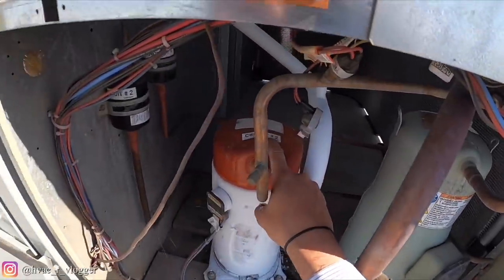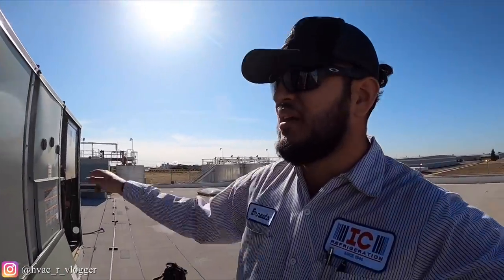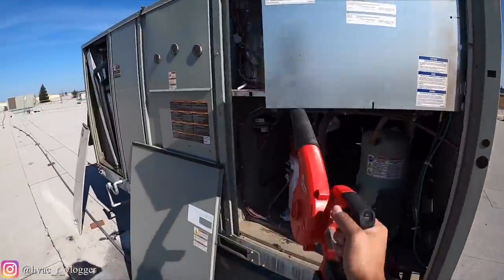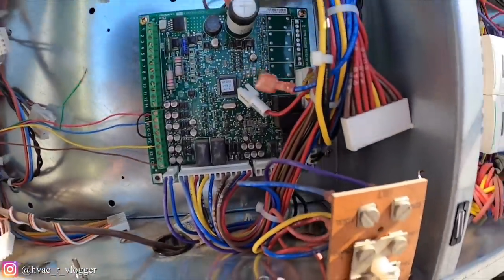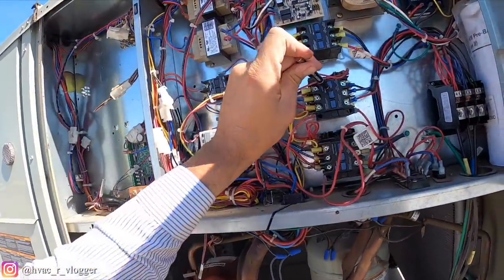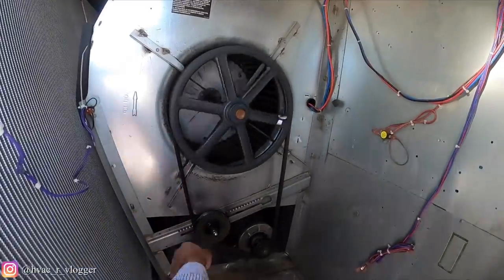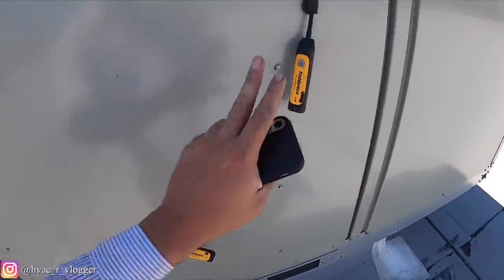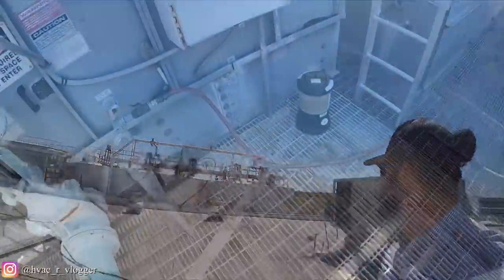HVAC MAINTENACE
VLOG San Francisco
and @hvac_r_vlogger

tools I carry down below

Milwaukee battery holders
18v battery holder
12v battery

Dewalt battery holder
20v battery holder

GAUGES AND VACUUM SETS
-GAUGES 4 PORT
-FIELDPIECE GAUGES
-GAUGES YELLOW JACKET
-VACUUM PUMP
-MIGRON GAGUE

TOOLS BACGS
-VETO BAG(TOOL BAG)
-VETO BACKPACK(TOOLBAG)
-HUSKY TOOL BAG
-HUSKY BACKPACK
-HUSKY TOOL BOX

WELDING SET UP
-TURBO TORCH
-OXYGEN & ACETYLENE TORCHES
-NITROGEN PURGE MANIFOLD

IMPACT DRILLS AND MORE
-12V MILWAUKEE
-18V BLOWER
-18V VACUUM

FLASH LIGHTS
-10V DEWALT LIGHT
-AAA MILWAUKEE LIGHT
-MILWAUKEE FLASH LIGHT

CAR CHARGER + FOOD WARMER
-DEWALT 12V CAR CHARGER
-FOOD WARMER

PACKOUT ORGANIZERS
-MILWAUKEE SMALL ORGANIZERS
-MILWAUKEE REGULAR
-DEWALT ORGANIZERS
-DEWALT SMALL ORGANIZER
-DEWALT WALL MOUNT ORGANIZER

GLOVE HOLDER
-MAGNETIC BOX

MAP GASS AND R290 GASS HOLDERS
-MAP GASS HOLDER

COPPER SWAGE TOOL
-HILMAR SWAGE TOOL/COPPER

METERS
-FIELDPIECE SC260
-FIELDPIECE SC640
-FIELDPIECE ST4 TEMP READER
-FLUKE METER

leak detectors
-R290 LEAK DETECTOR
-refrigeration LEAK DETECTOR

KNEE PAD
-CLC KNEE PAD

FREON SCALE
-REFRIGERATION SCALE